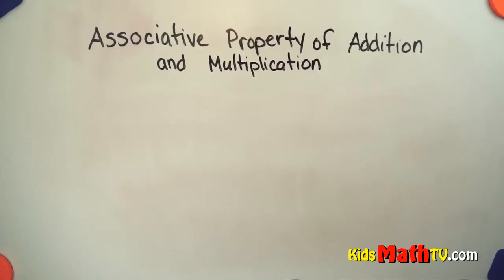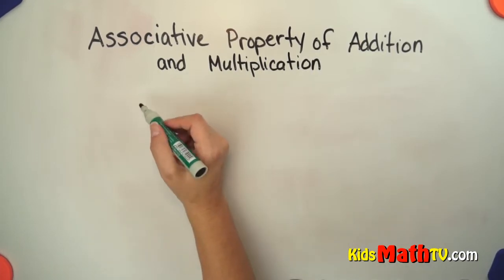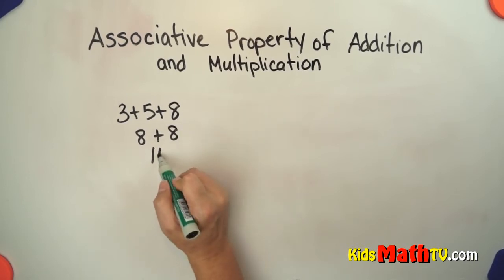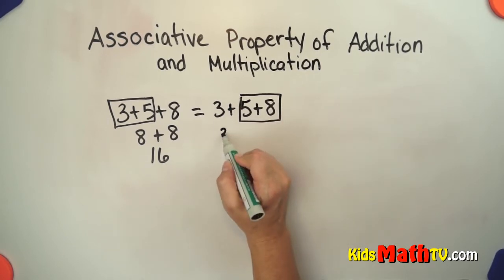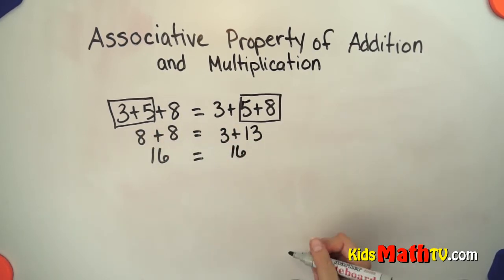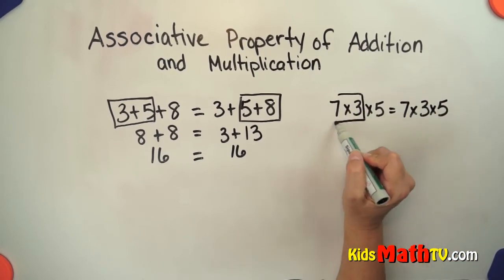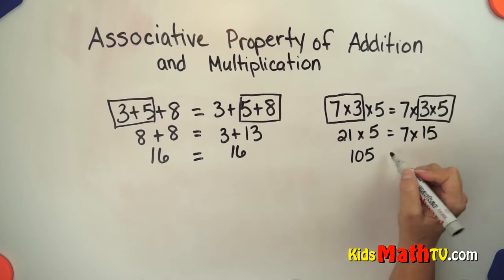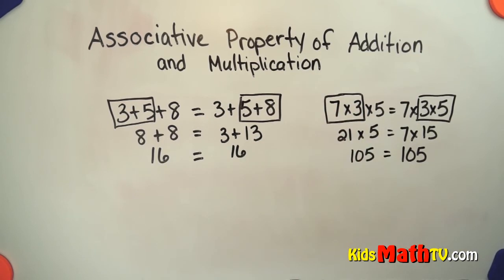Learn the associative property of addition and multiplication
Learn the associative property of addition and multiplication. This property indicates that you can add or multiply regardless of how the numbers are grouped the outcome will always be the same. Find out how this rule is being tested with the examples in this math video.